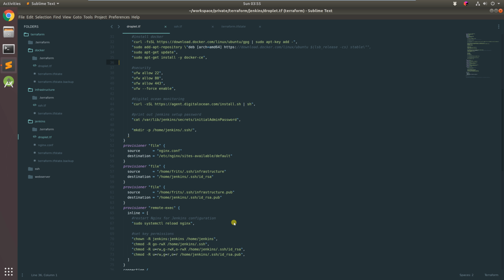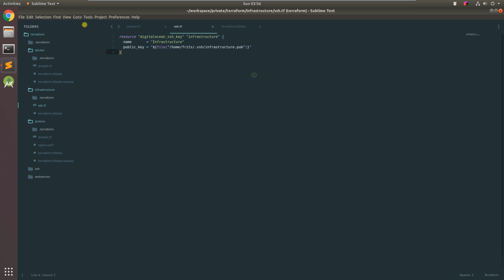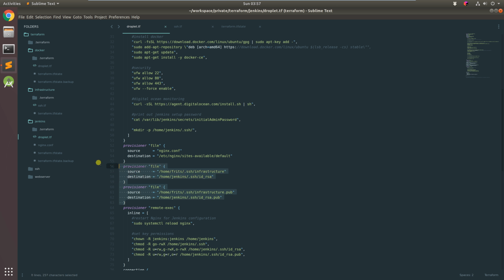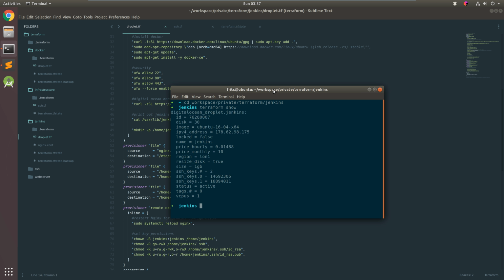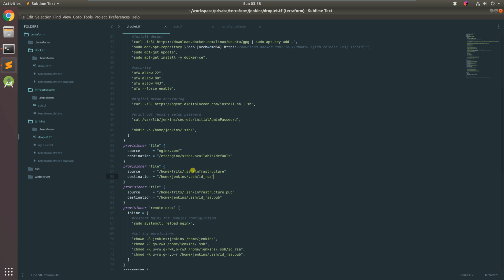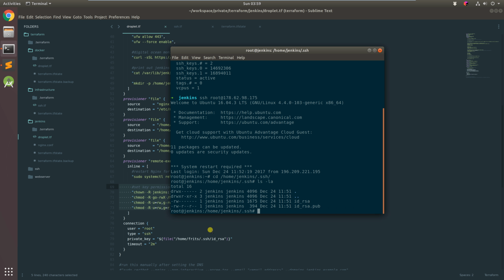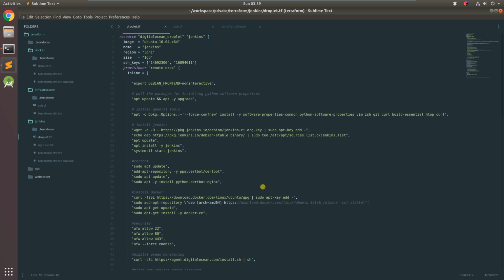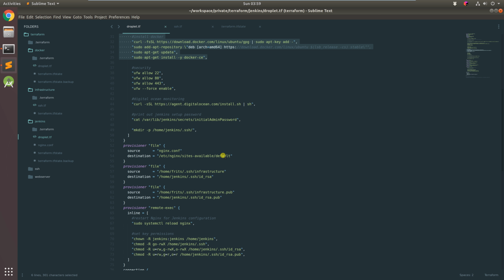Using Terraform to install Jenkins on Digital Ocean 4